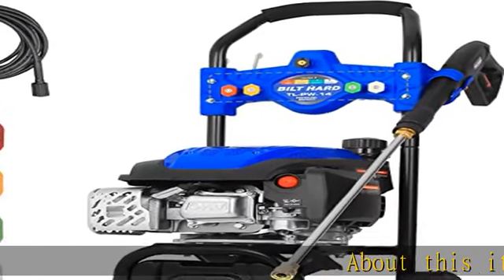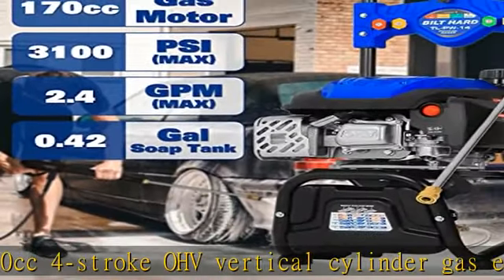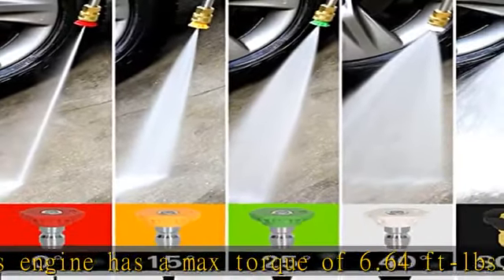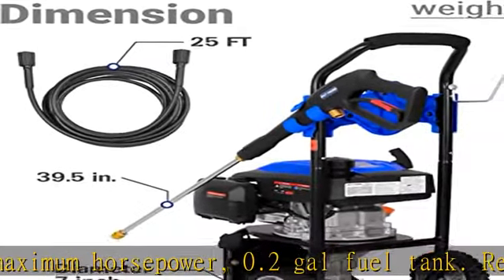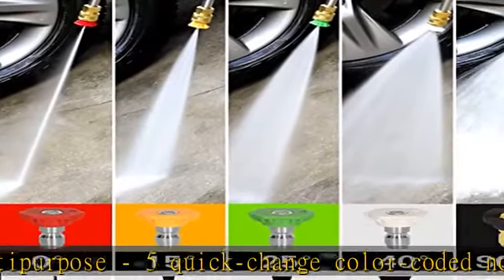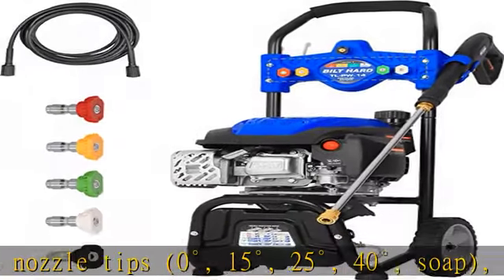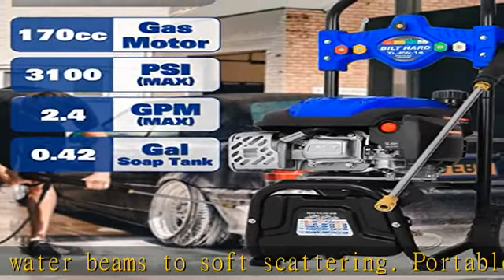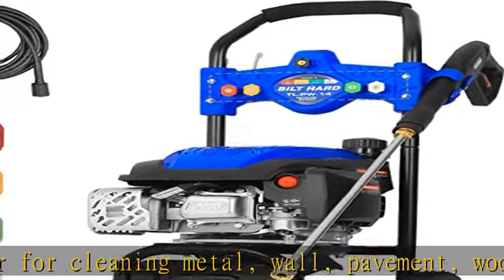BILT HARD Gas Pressure Washer 3100 PSI 2.4 GPM, 5 Nozzle Tips 25ft Hose Power Washer with Soap Tank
BILT HARD Gas Pressure Washer 3100 PSI 2.4 GPM, 5 Nozzle Tips 25ft Hose Power Washer with Soap Tank,High Pressure Washers Gas Powered, EPA & CARB Certified